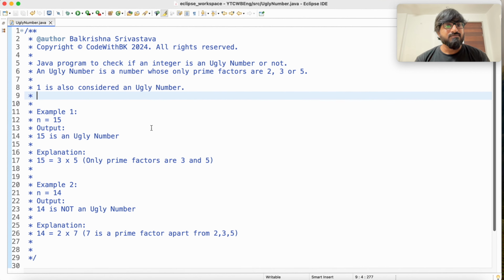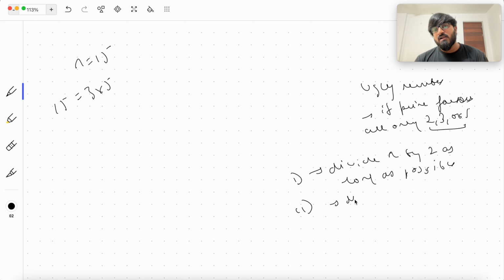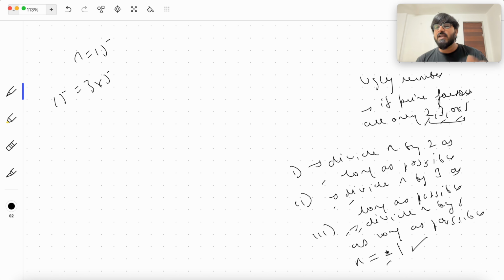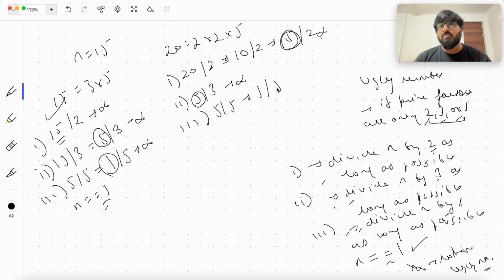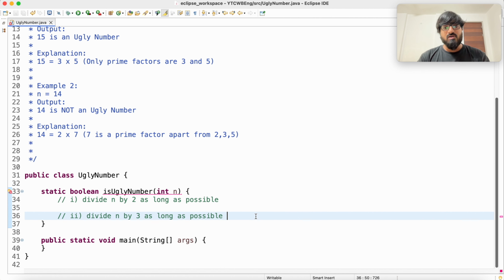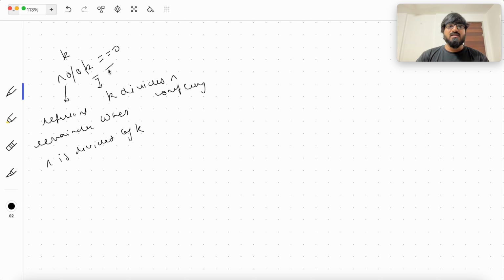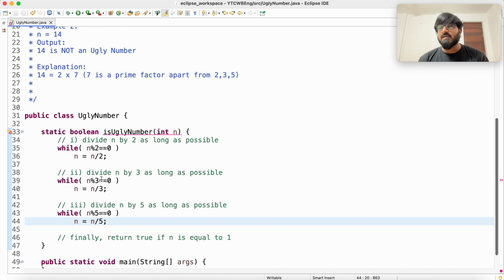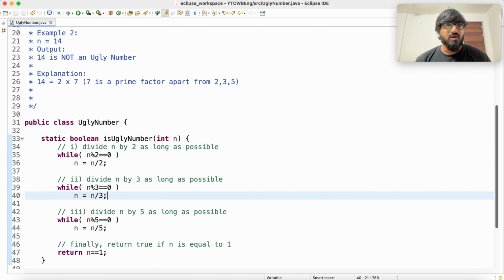Java Program: Ugly Number | Beginner Java Coding | ISC Class 11 & 12 Computer Science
In this video, we learn how to write a *Java program to check Ugly numbers* . This is an important *Java coding problem* for *ISC Class 11 & 12 students* and beginners in *Java programming* .

What you will learn:
- How to determine if a number is an *Ugly number* in Java
- Step-by-step approach to check *prime factors of 2, 3, and 5*
- Using *loops and conditional statements* effectively
- Writing clean and reusable *Java methods*

Prerequisites:
- Basics of *Java syntax*
- Understanding of *loops, if-else statements, and functions/methods*
- Interest in learning *problem-solving using Java*

Who is this video for:
- *ISC Class 11 & 12 students*
- Beginners practicing *Java programming problems*
- Students preparing for *school/board exams*
- Anyone learning *Java problem-solving techniques*